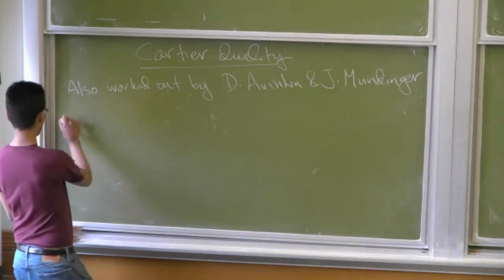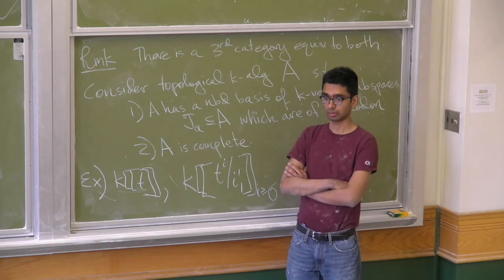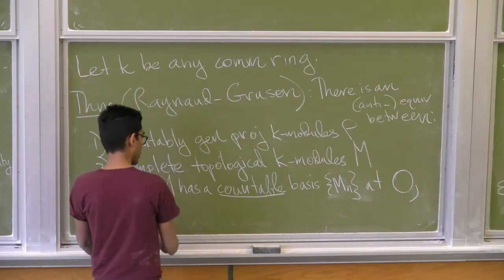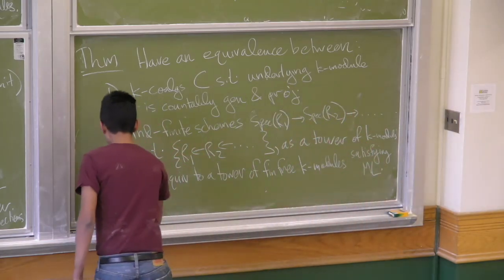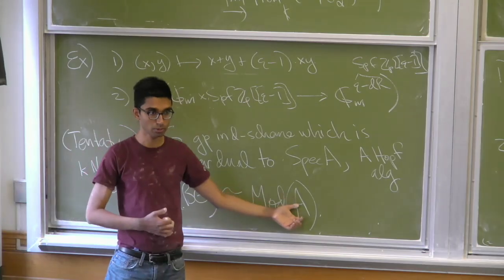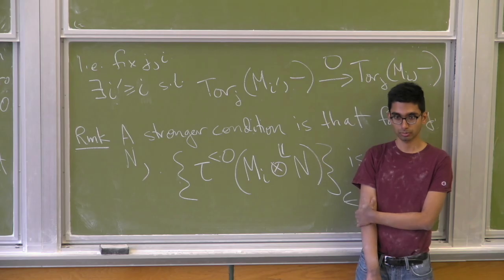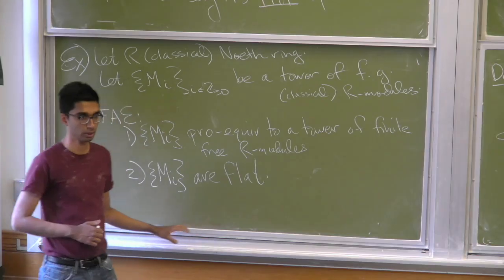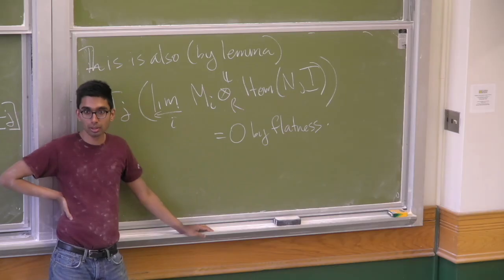Cartier duality and flatness for ind-schemes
Although this is the fifth talk in the series on sheared prismatization, it is a stand-alone talk about Cartier duality between group schemes and group ind-schemes, and a notion of flatness for ind-schemes.